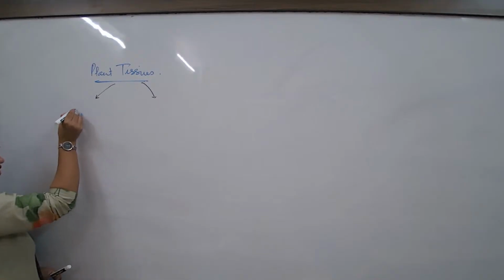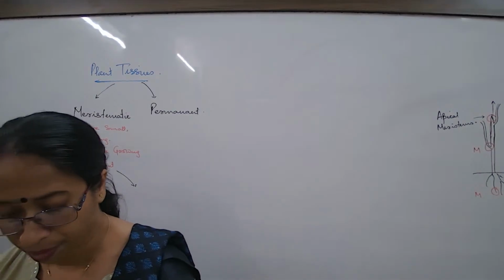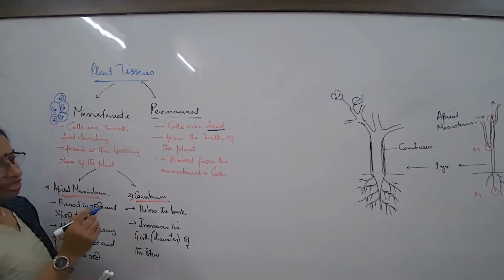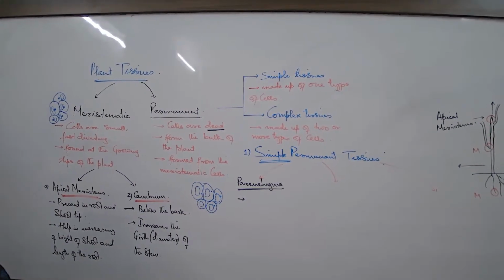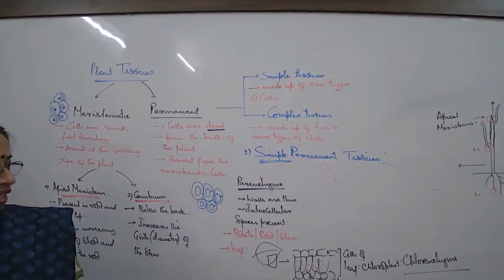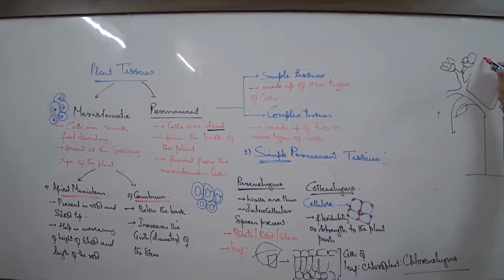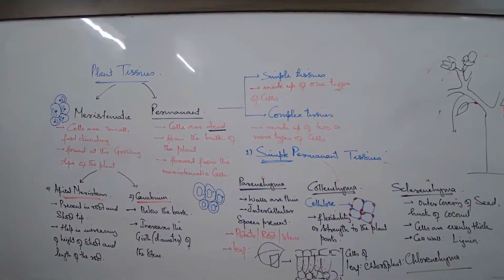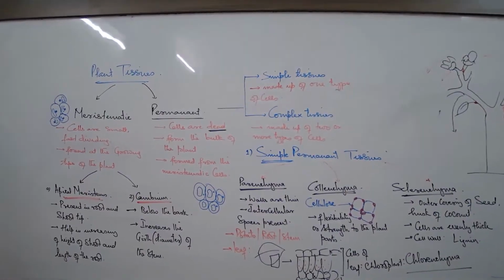SND26 - IX ICSE BIOLOGY SPD 09/05/2025 - CH 03 Tissues : Plant And Animal Tissues